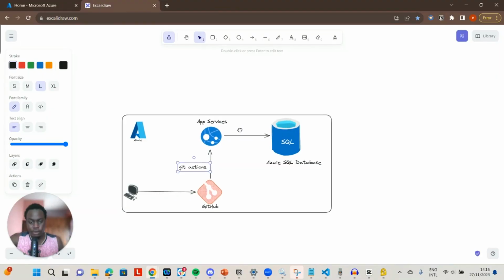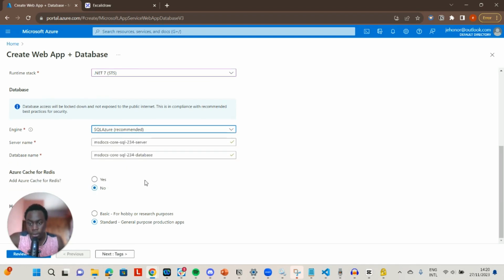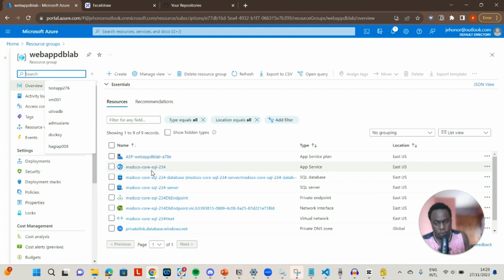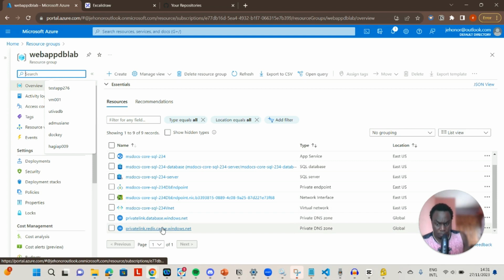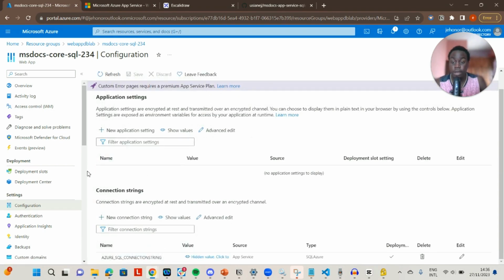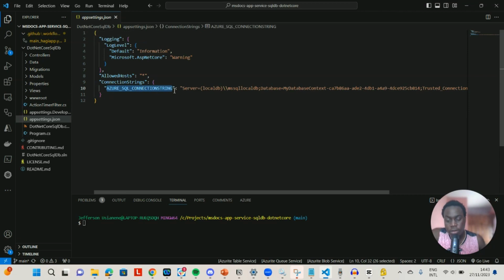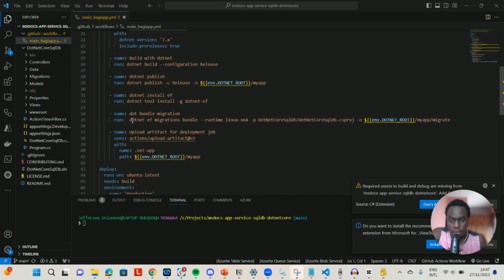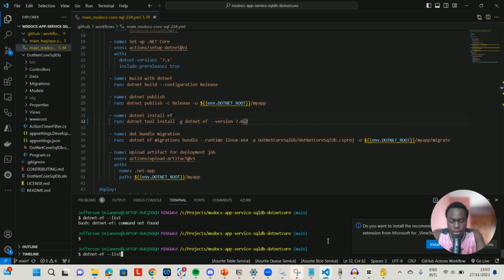Deploying a WebApp with Azure SQL: A Step-by-Step Guide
Welcome to our latest tutorial: 'Deploying a WebApp with Azure SQL: A Step-by-Step Guide.' In this comprehensive video, we walk you through the entire process of deploying a web application seamlessly integrated with Azure SQL in the Azure cloud environment.

🚀 What to Expect:
Follow along as we demystify the deployment journey, breaking down each step with clarity and precision. From configuring your web application to setting up Azure SQL databases, we cover it all. Whether you're a beginner looking to grasp the fundamentals or an experienced developer seeking insights into Azure deployment nuances, this tutorial is tailored for you.

💡 Key Highlights:

WebApp Configuration: Learn how to set up and configure your web application for optimal performance in the Azure environment.
Azure SQL Deployment: Dive deep into the deployment process of Azure SQL databases, understanding best practices and essential considerations.
Integration Strategies: Explore effective strategies for seamlessly integrating your web application with Azure SQL, ensuring a robust and scalable architecture.
Troubleshooting Tips: Encounter common challenges? We've got you covered with troubleshooting tips and solutions to streamline your deployment experience.
🌐 Why Azure?
Discover the advantages of using Azure for your web application and database needs. From scalability to security, Azure offers a robust infrastructure that empowers your applications to thrive in a cloud-centric ecosystem.

🔧 Who Should Watch:
Whether you're a developer, IT professional, or someone simply curious about Azure deployments, this tutorial is designed for individuals at all skill levels. Our step-by-step guide ensures that you gain practical insights, regardless of your familiarity with Azure technologies.

Unlock the potential of Azure for your projects, and elevate your deployment skills to new heights. Let's dive into the world of cloud deployment together! 🌍🔍